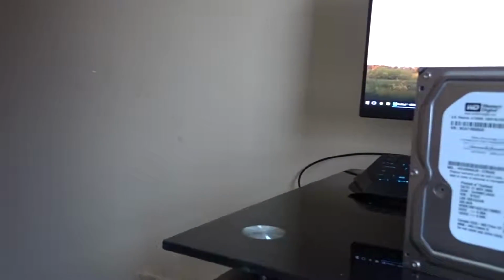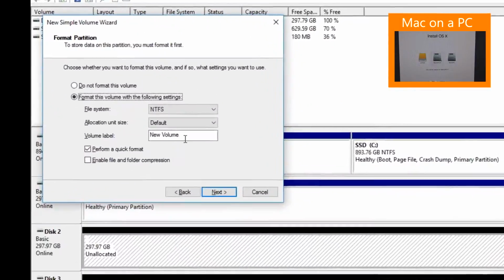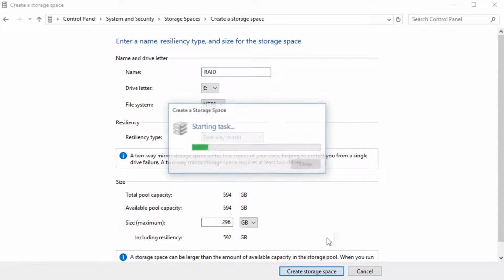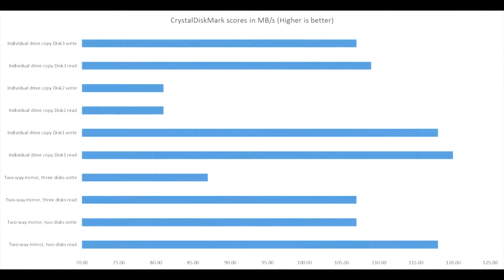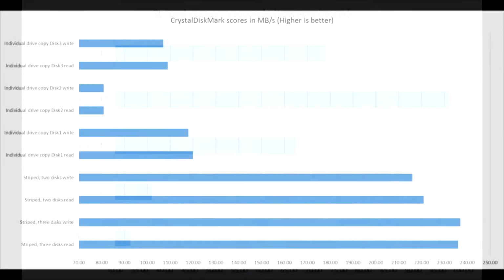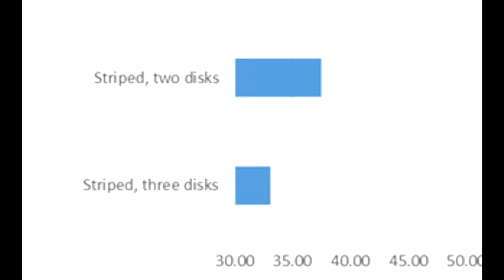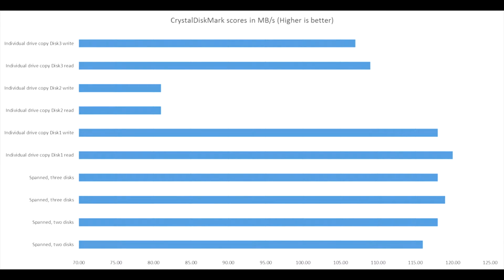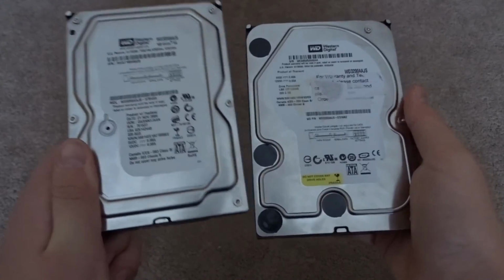Simple vs Redundancy vs Striped vs Spanned drives in Windows: Pros and Cons